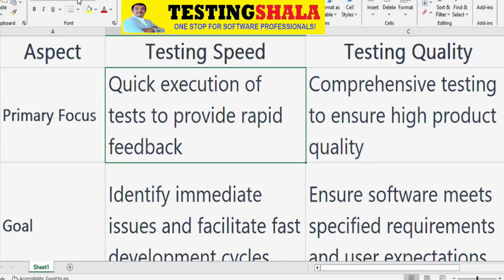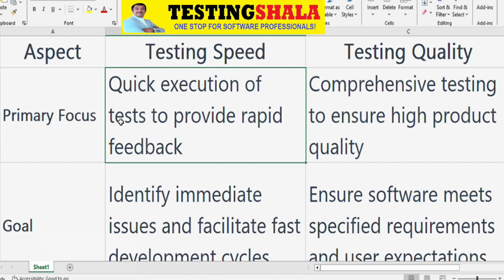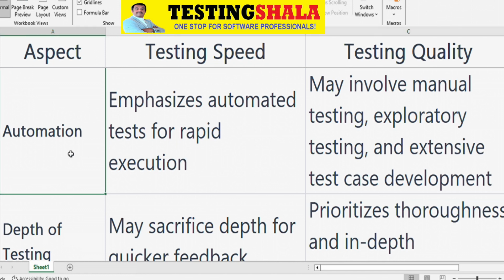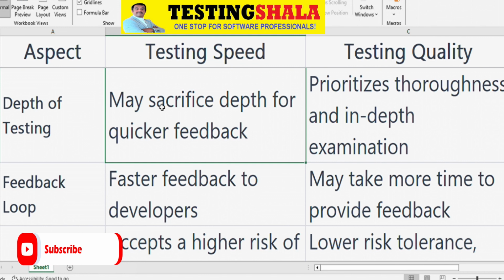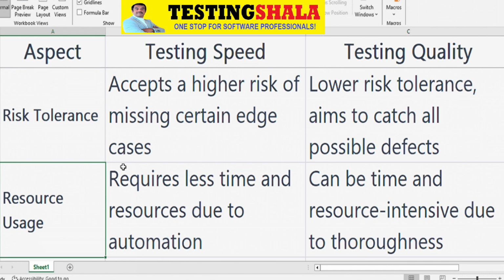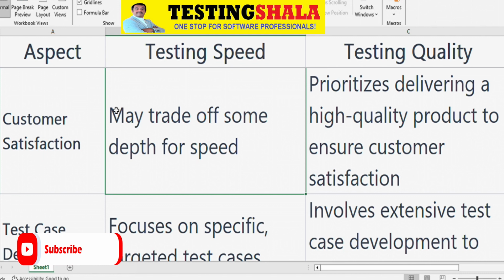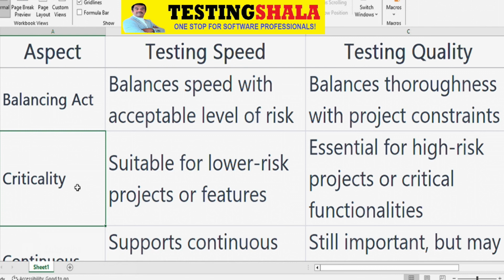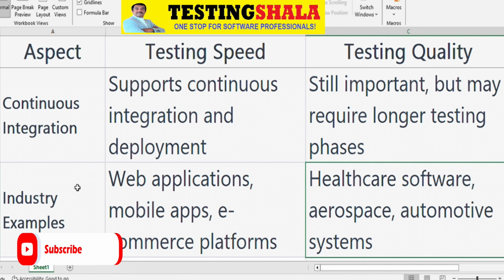software testing in terms of speed vs quality | key differences | advantages | disadvantages